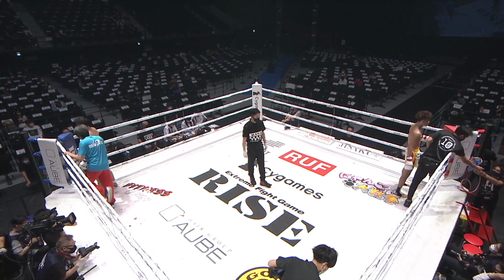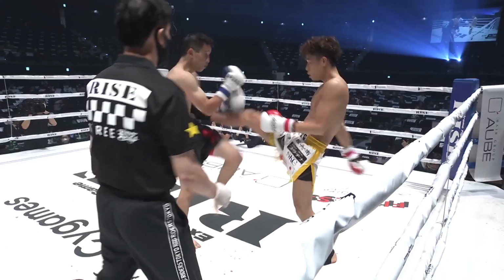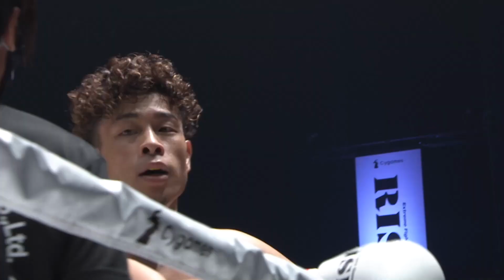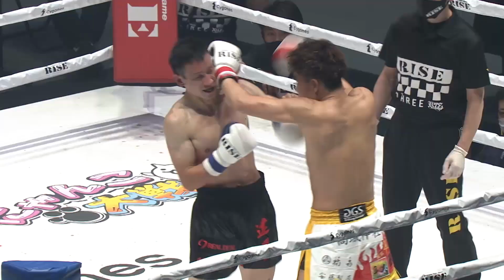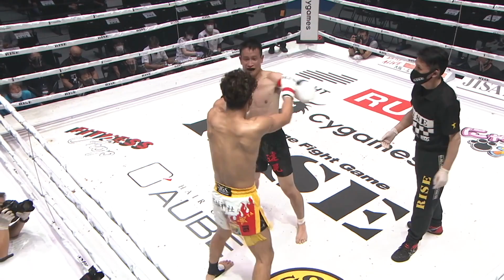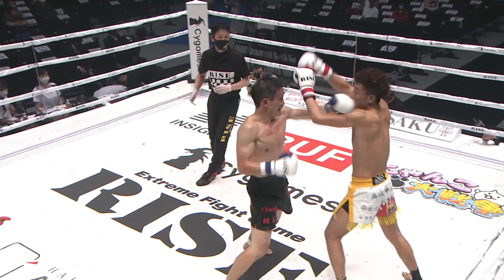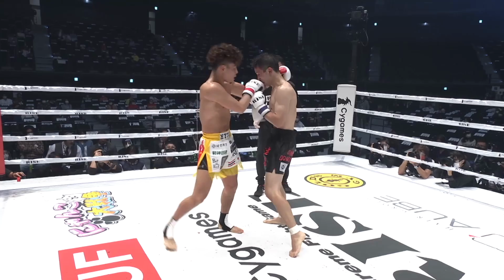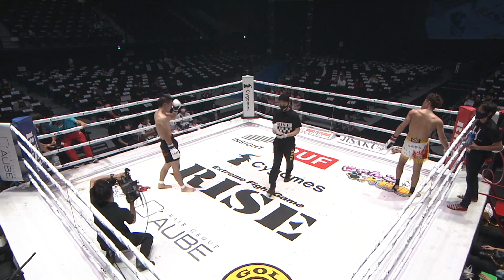KENTA vs 達 晃／Kenta vs Tatsuaki｜2020.10.11【OFFICIAL】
【2020年10月11日 RISE DEAD OR ALIVE 2020 YOKOHAMA】
▼ライト級（-63kg）3分3R
KENTA（HAYATO GYM／同級9位）
達 晃（リアルディール）

◆RISE公式チャンネルの登録お願いします◆